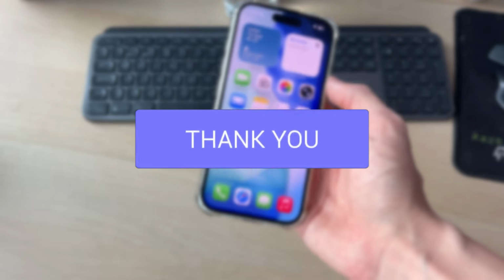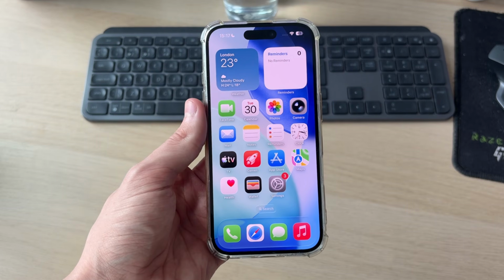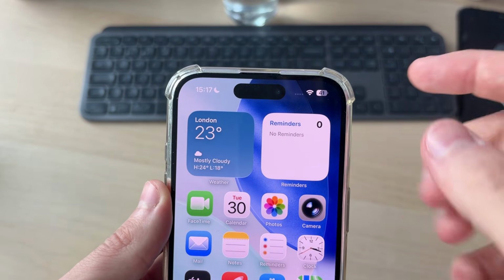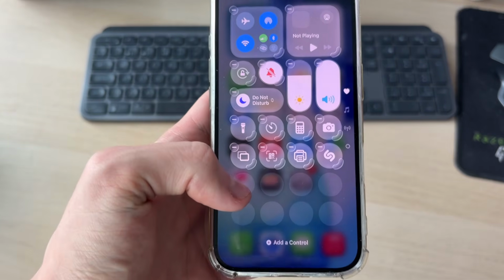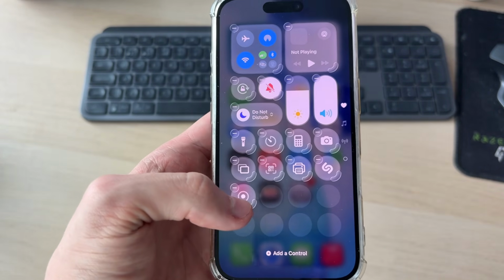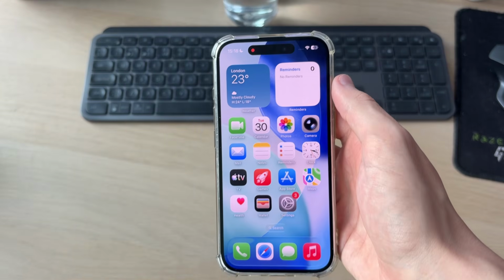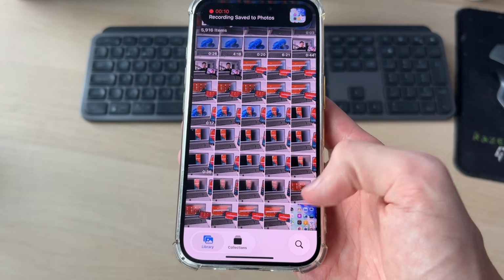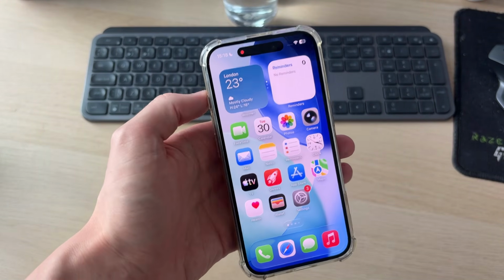How To Screen Record On iPhone 16 - Tutorial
Learn how to screen record on iphone 16 in this video.

GuideRealm